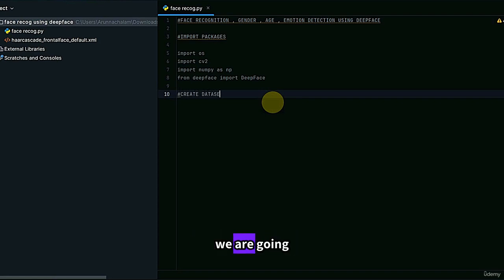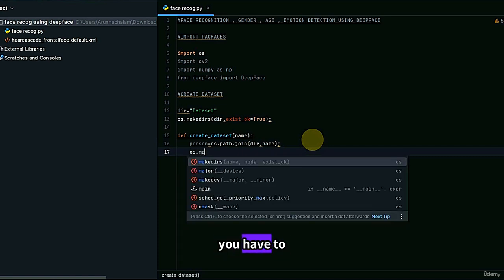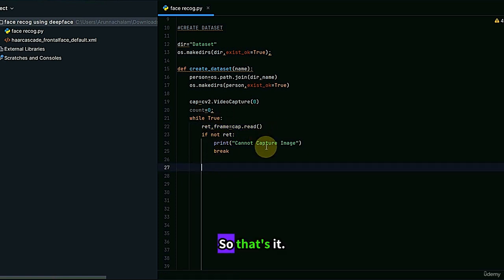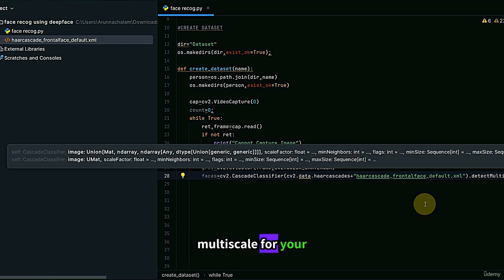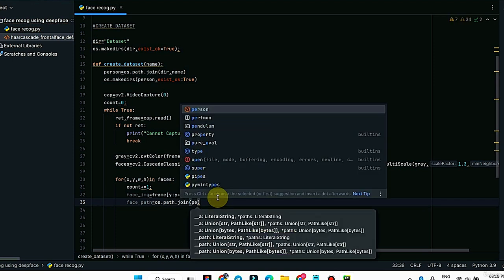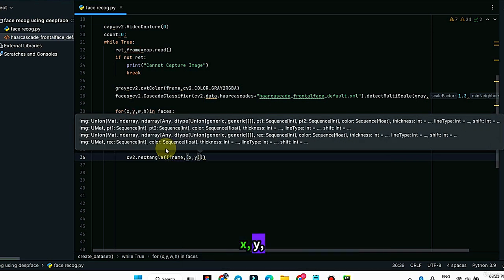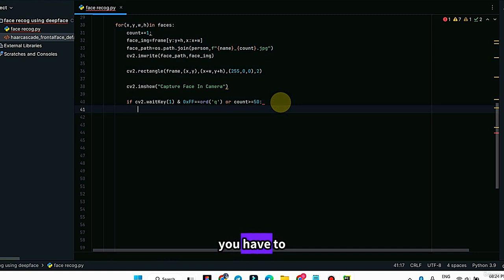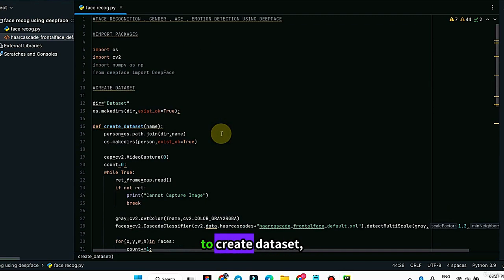Class 2: Create Face Dataset Using OpenCV | TechTrek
In this video, we dive into creating a facial dataset using OpenCV. 📸 You'll learn how to capture and store multiple images of faces to build a strong dataset for training your facial recognition system.

### 🔍 What You'll Learn:
✔ How to capture faces using a camera with OpenCV
✔ How to preprocess and store images in a dataset
✔ Tips for ensuring data quality for better recognition accuracy

Follow along with the video and start building your own facial dataset!